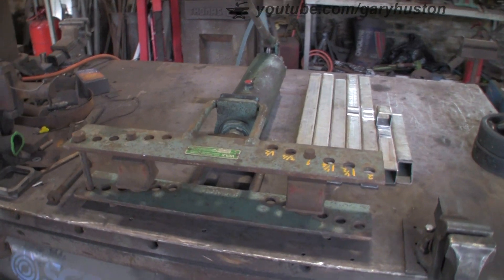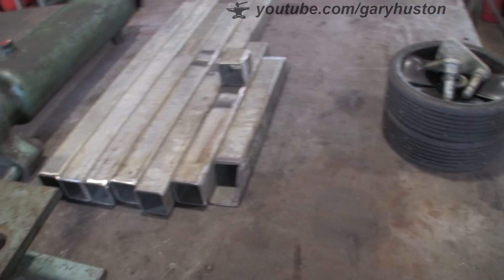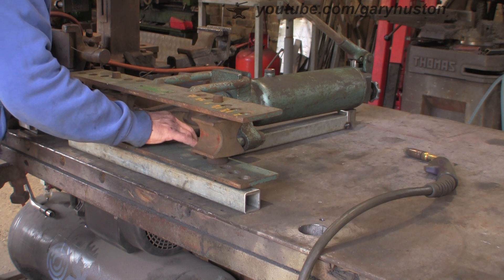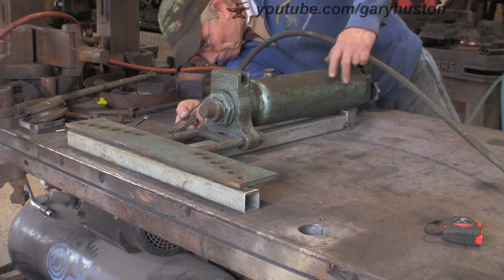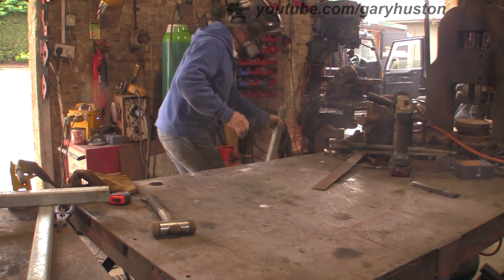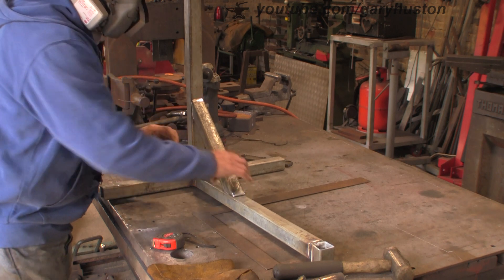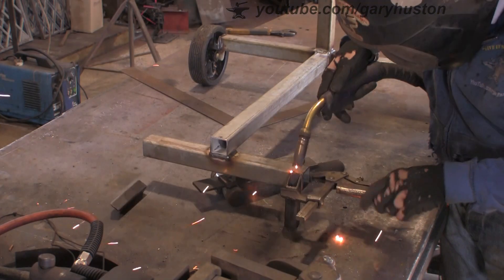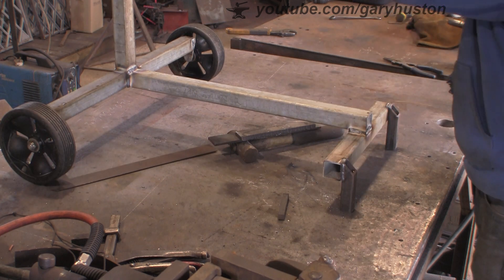Pipe bender stand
A quick video making a stand for my pipe bender which has been a pain to use on the ground or even on a bench.